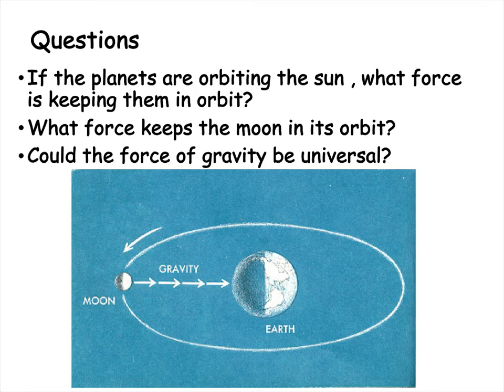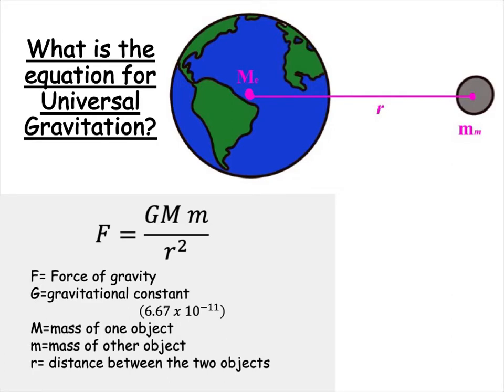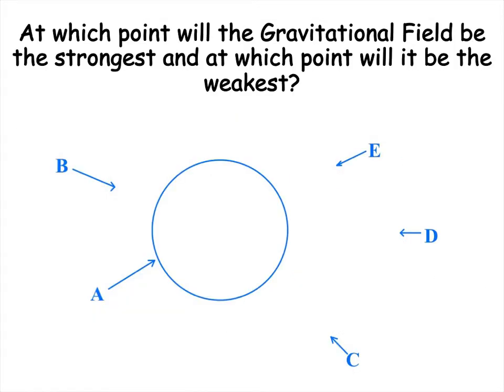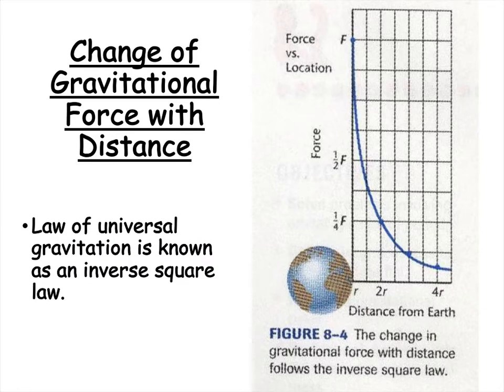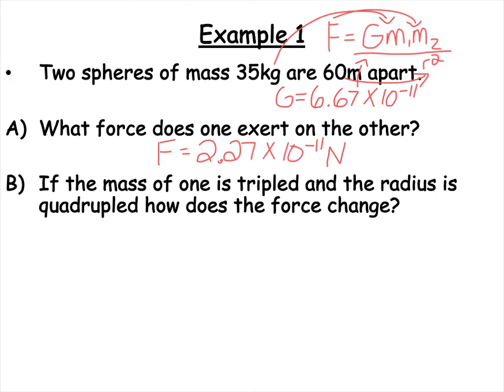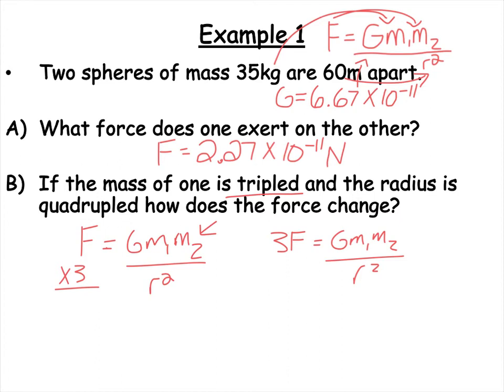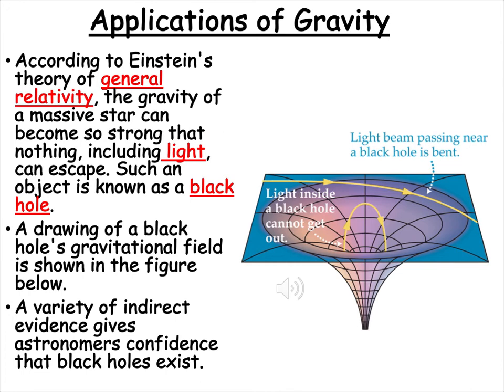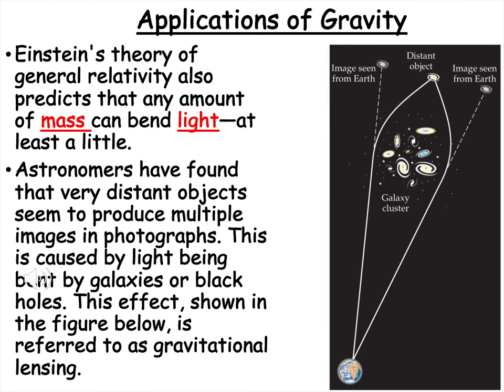Newton's Law of Universal Gravitation